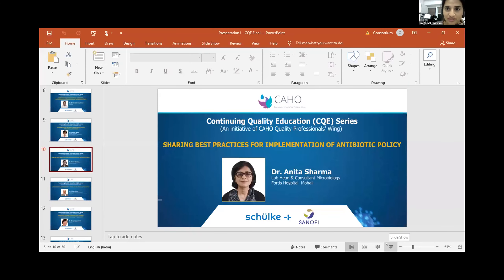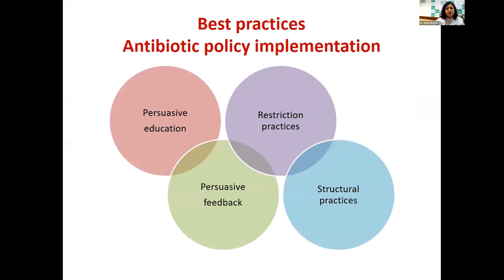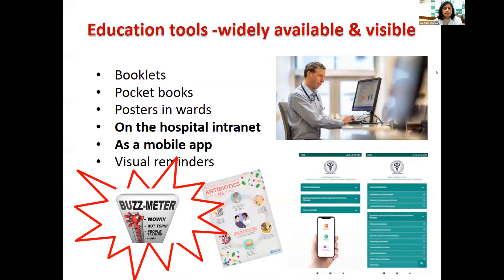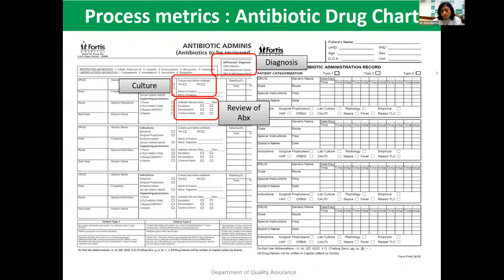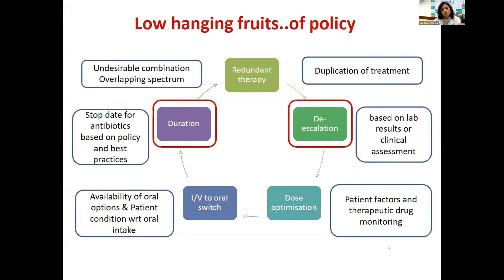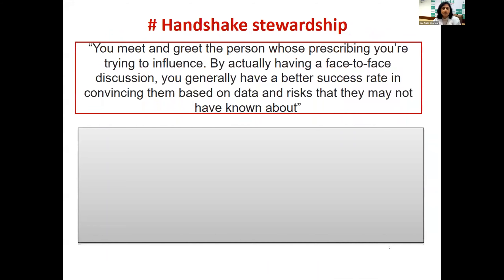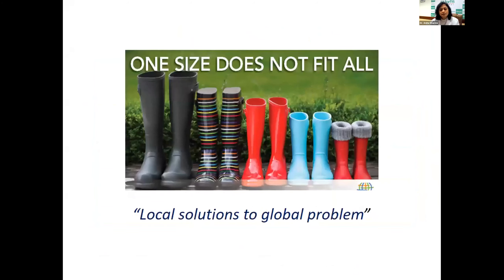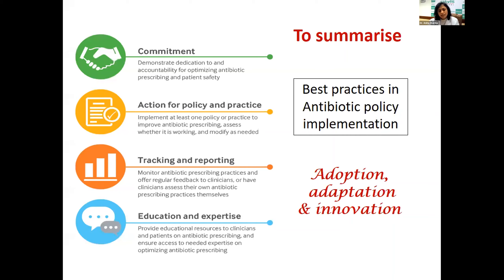CQE Series (AMS) : Sharing Best Practices for Implementation of Antibiotic Policy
Speaker : Dr. Anita Sharma